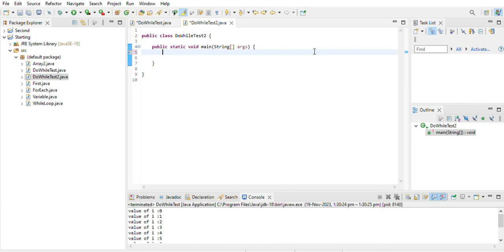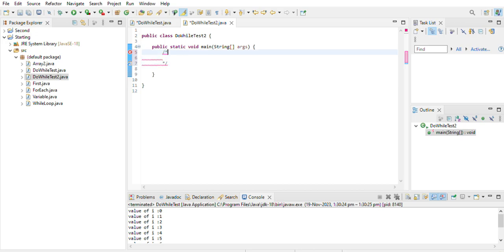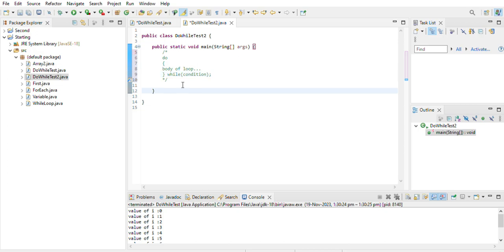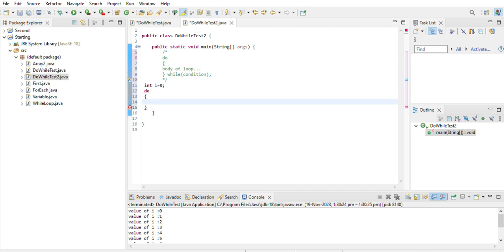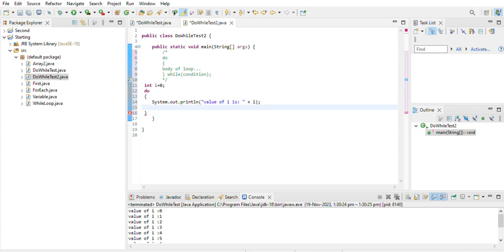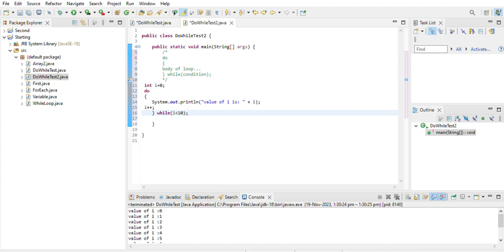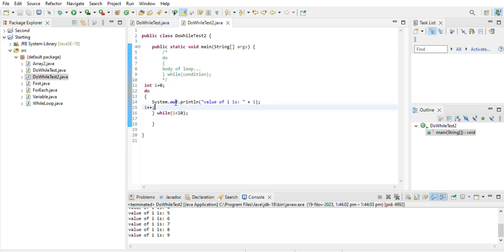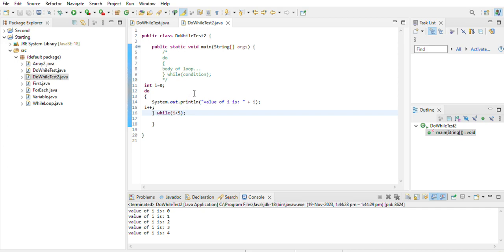do while loop in java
Java Coder...

In this video we will learn how to apply do while loop in Java.

do while loop example